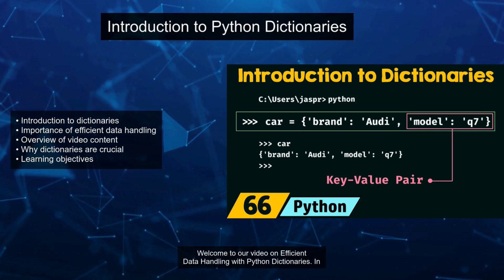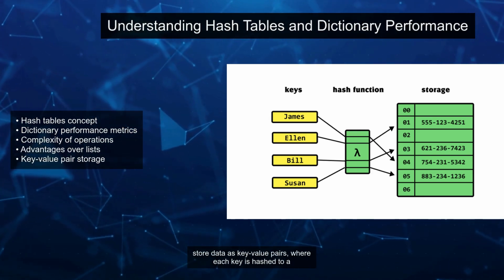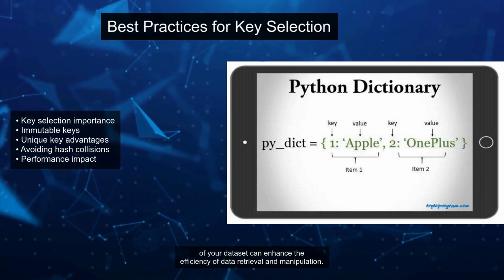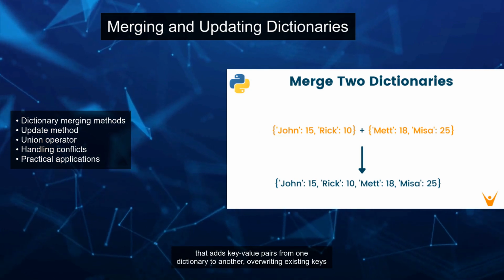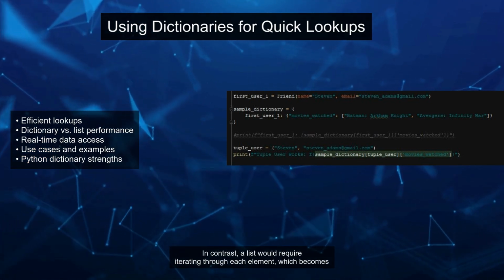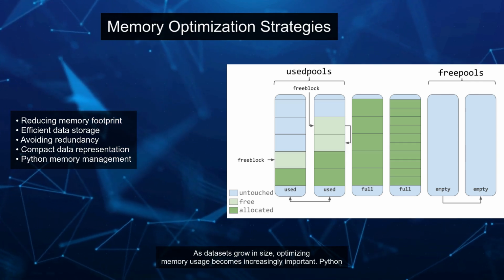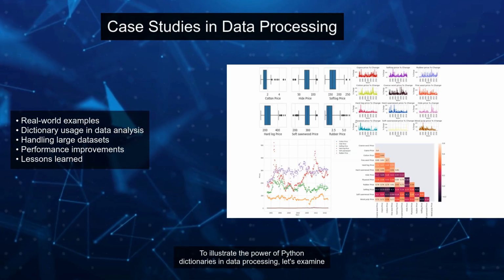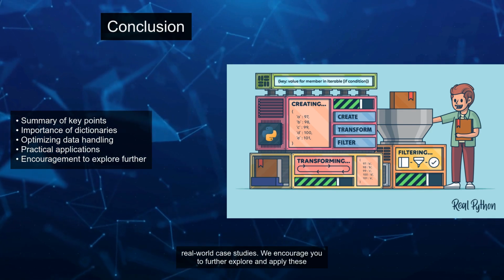Efficient Data Handling with Python Dictionaries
**🚀 Unlock the Secrets of Efficient Data Handling with Python Dictionaries! ⚡🤖**

Welcome to Nextgen AI & Tech Explorer! Ever wondered how to supercharge your Python applications with optimal data handling techniques? Discover the power of Python Dictionaries today! 🧠🌟

**Brief Summary:**
In this video, we dive into mastering Python Dictionaries to boost your data manipulation skills and enhance performance. From key selection to memory optimization, we've got you covered. 📌✨

- **Introduction to Python Dictionaries**: Why they're crucial and how they optimize data handling 🛠️
- **Understanding Hash Tables**: Explore dictionary performance and advantages over lists 🔍
- **Best Practices for Key Selection**: Learn about immutable keys and avoiding hash collisions 🎯
- **Handling Missing Keys with defaultdict**: Simplify your code and avoid errors 🤖
- **Merging and Updating Dictionaries**: Effective methods for conflict resolution ⚡
- **Quick Lookups**: Leverage dictionaries for real-time data access 🔥
- **Performance Comparison**: Analyze dictionaries vs. other data structures 📊
- **Memory Optimization Strategies**: Reduce memory footprint and enhance efficiency 🚀
- **Case Studies in Data Processing**: Real-world examples and lessons learned 🌐

This video is perfect for AI and tech enthusiasts keen on optimizing their workflow with Python, and anyone interested in the latest AI developments. Enhance your skills and stay ahead in the tech world! 💡

**🌐 Other Rel